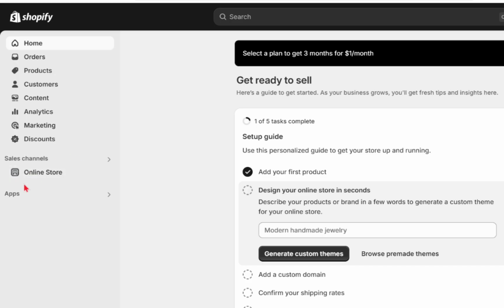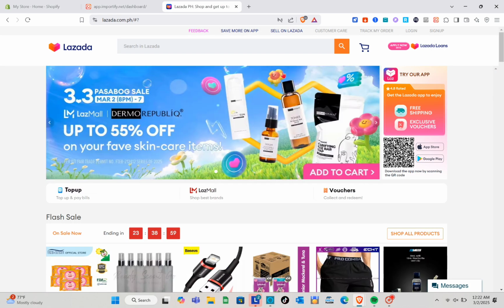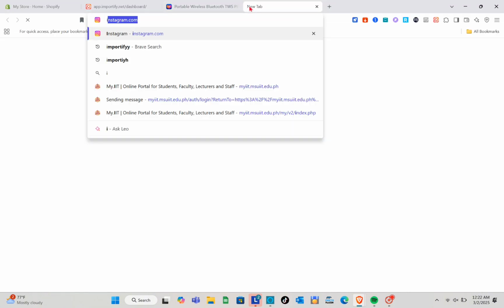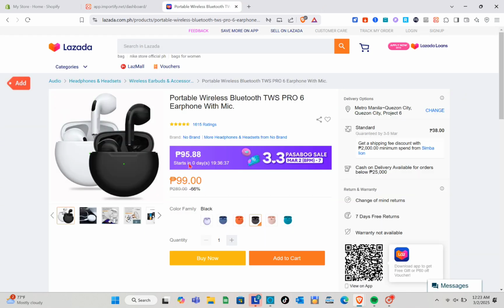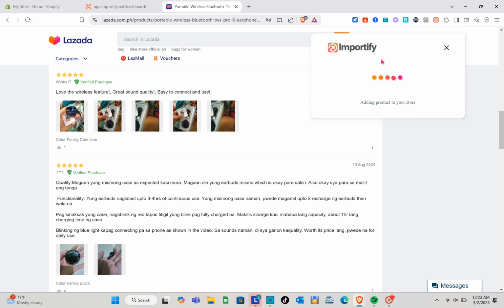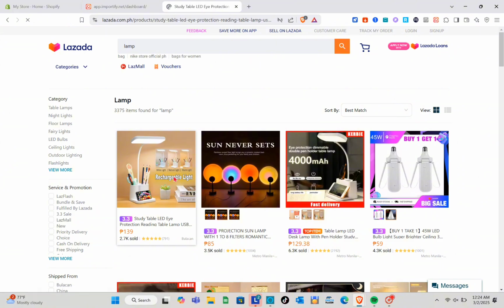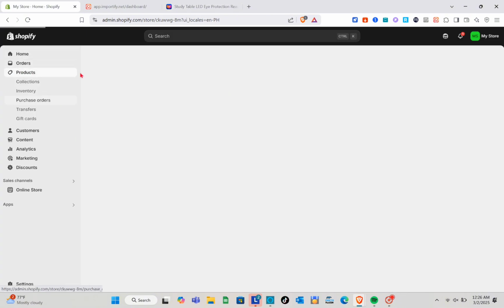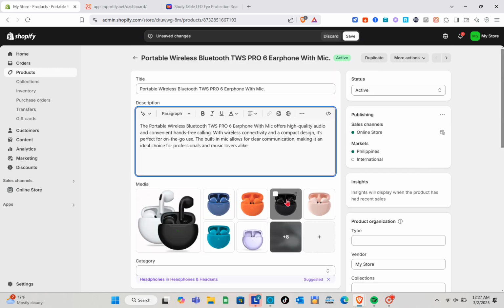Lazada Dropshipping Thailand Tutorial (Best Method)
Learn the best method for Lazada dropshipping in Thailand with this tutorial. Start your e-commerce business today and boost your sales!